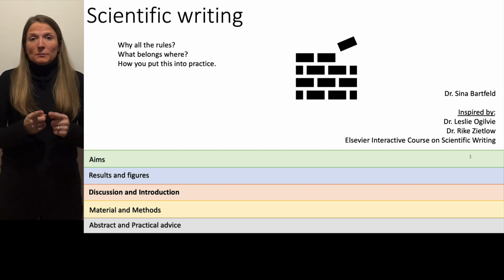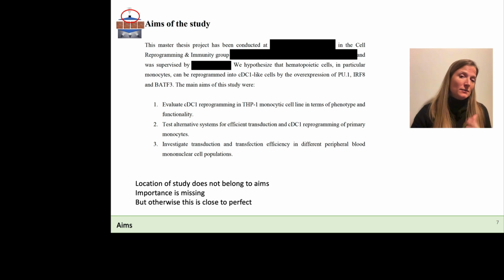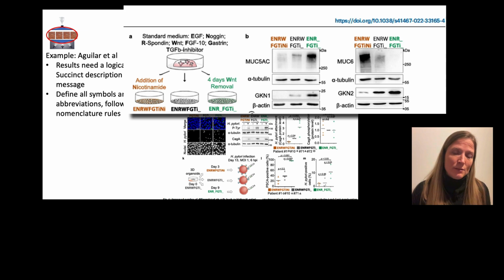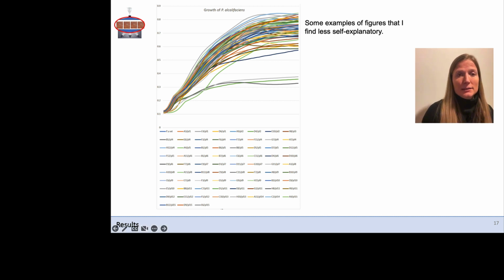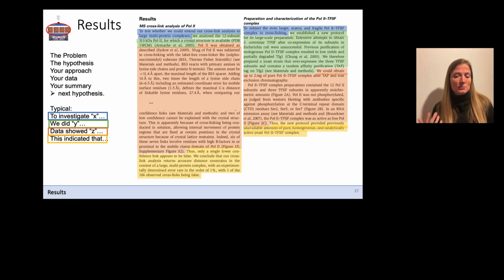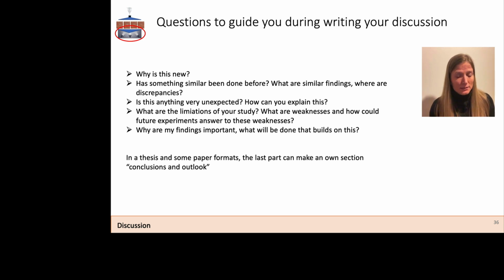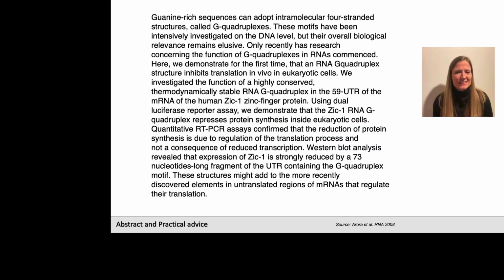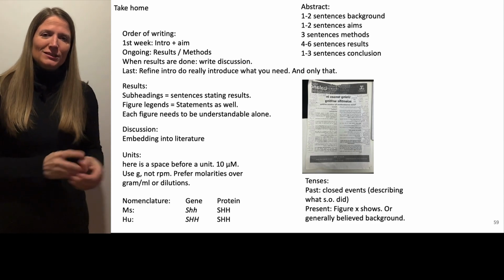Scientific Writing in Biology - Paper or final thesis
This is a practical crash course for how to write your Bachelor or Master thesis or your (first) scientific paper for publication in a journal. Abstract, Introduction, Results, Discussion - what belongs where and how to write it?

I am Professor for Medical Biotechnology at the Technical University Berlin and was asked by my students to provide this crash-course. So here it is - I hope it helps!

Timestamps
00:00:00 Intro
00:02:14 The structure of your paper
00:07:03 Gap of knowledge, aims and objective
00:19:48 Figures and captions
00:47:49 Describing results
00:58:13 Aims again
01:00:59 Discussion
01:04:28 Introduction
01:10:17 Material and Methods
01:12:39 Abstract
01:18:36 Style and tenses
01:21:57 Practical advice - when to do what